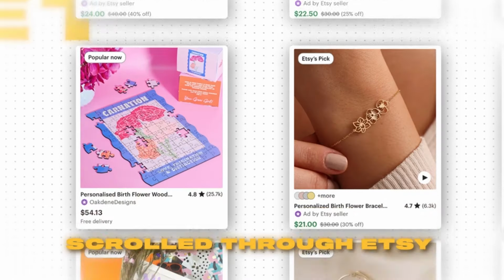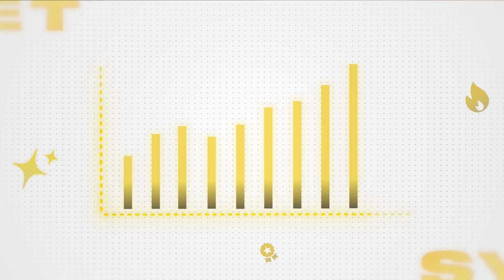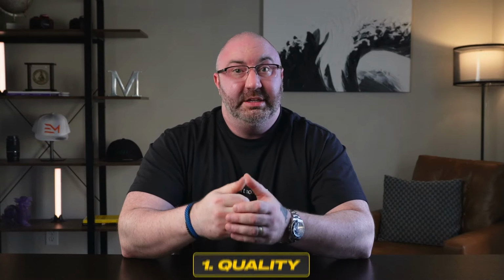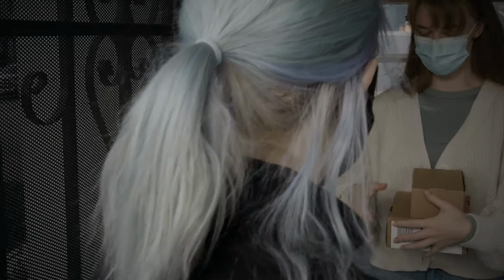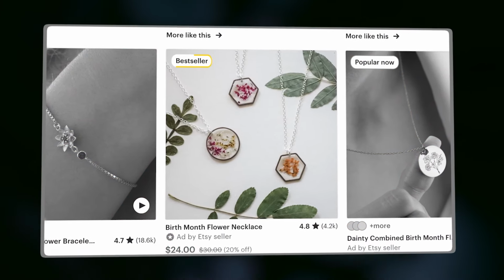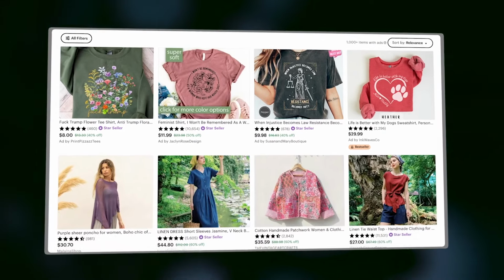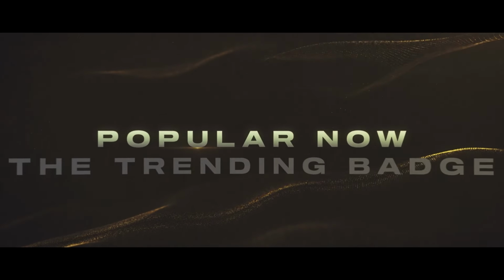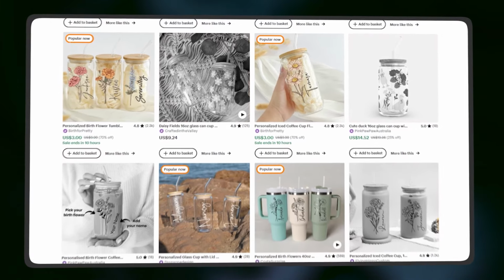Etsy Badges EXPLAINED: How to Get Bestseller & More!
Want to boost your Etsy sales and get that Bestseller badge? In this video, I'm breaking down exactly what Etsy badges mean, how they impact your shop, and how to earn them FAST! Whether you're aiming for Bestseller, Etsy's Pick, or Popular Now, I'll show you the strategies that actually work to get featured and increase sales.